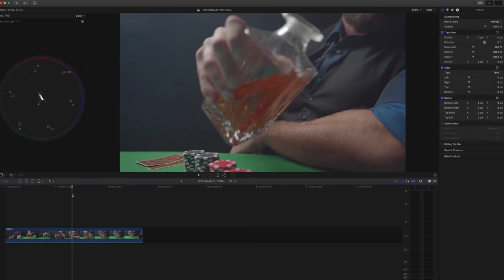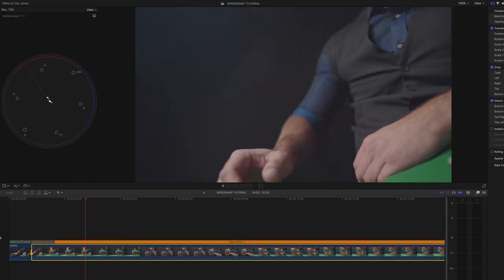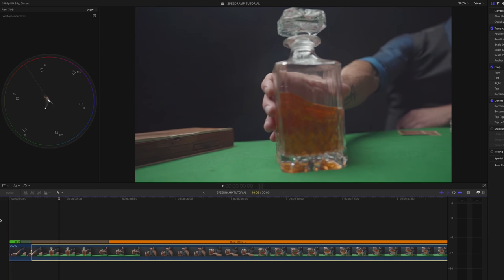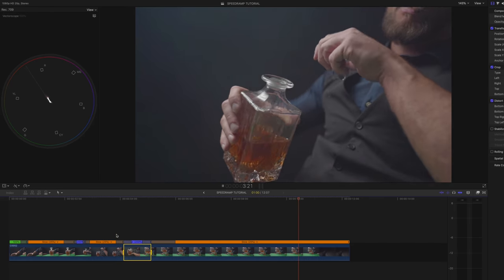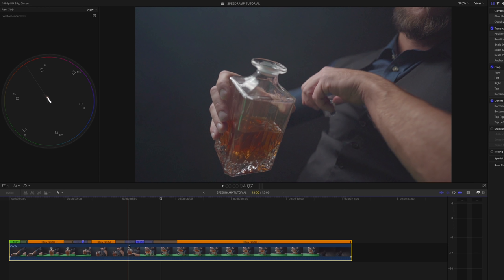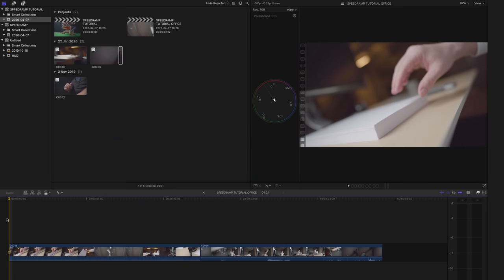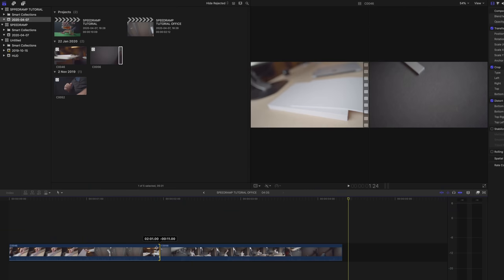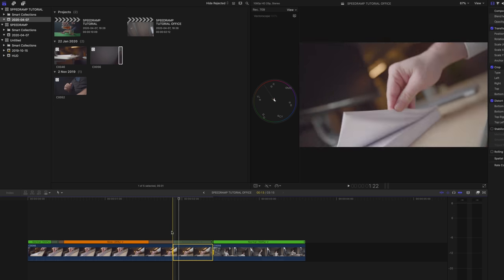Become A Master of SPEED RAMPS | FINAL CUT PRO X TUTORIAL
In this tutorial i show you how to become a master of speed ramps in final cut pro X!

ESSENTIAL FINAL CUT PRO PLUGINS
2 MONTHS OF FREE MUSIC

MY ESSENTIALS
THE CALL OUTS I USE
BEST FCPX PLUGINS

MAIN GEAR
RGB TUBE LIGHTS
NANLITE FORZA 300
NANLITE FORZA 500
RGB PANEL LIGHT
SD CARDS

DESK GEAR
RODECASTER PRO
RODE PODMIC
USB HUB
CUTTING MAT
DESK SHELF
DESK MAT

NERF GUNS

HYPER SERIES
HYPER MACH 100
HYPER SIEGE 50
HYPER RUSH 40

ULTRA SERIES
ULTRA SELECT
ULTRA PHARAOH
ULTRA AMP
ULTRA DORADO:
ULTRA ONE
ULTRA TWO
ULTRA THREE
ULTRA FIVE